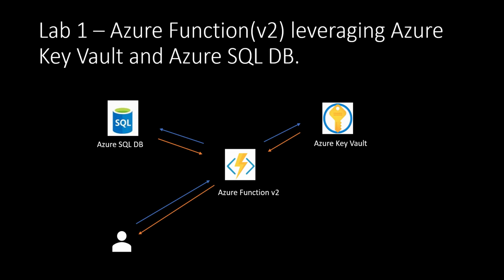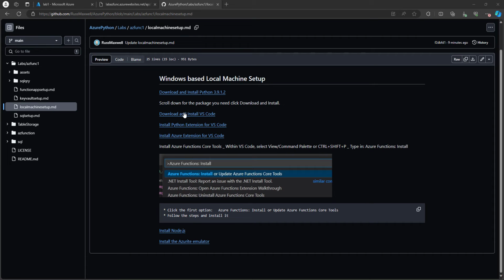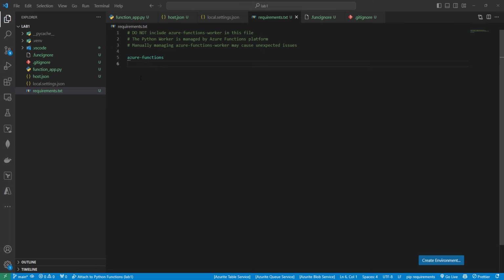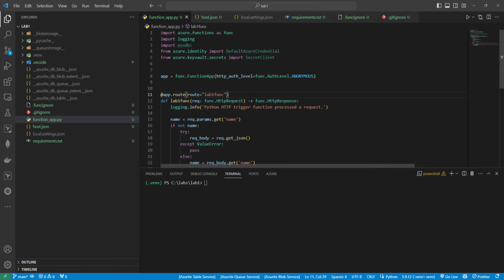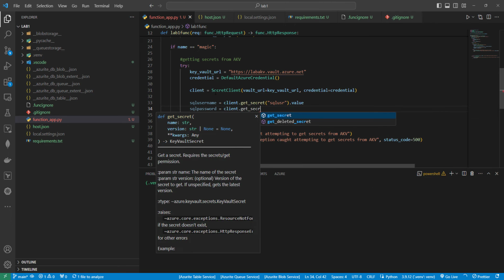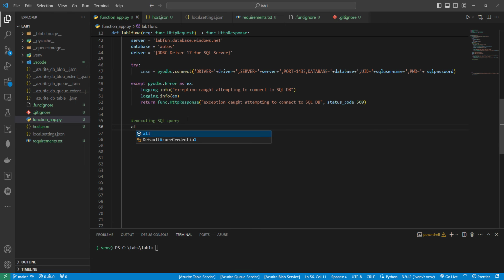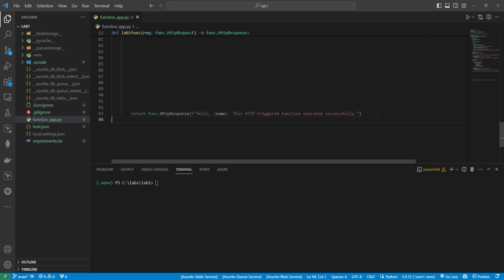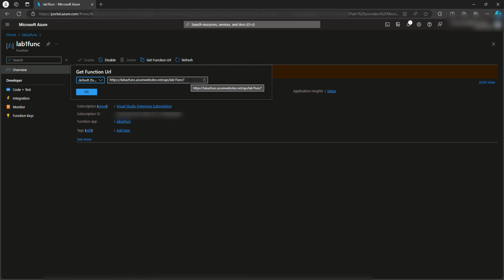Python Azure Function (v2) Hands on Lab 1 - Build a Python Azure Function (V2) deep dive.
Learn how to securely retrieve secrets from Azure Key Vault and fetch results from an Azure SQL database using the pyodbc library.

In this hands-on lab, you will build a Python based Azure Function (v2).  It will retrieve secrets from Azure Keyvault and use them to connect and retrieve results from Azure SQL database.   If you want to follow along, you will need an Azure Subscription and setup the prerequisites below:

Sample SQL Query to retrieve roles for a user named: funcusr
SELECT r.name AS role_name
FROM sys.database_role_members m
JOIN sys.database_principals u ON u.principal_id = m.member_principal_id
JOIN sys.database_principals r ON r.principal_id = m.role_principal_id
WHERE u.name = 'funcusr';

Timecodes
0:00 - Intro and Setup
2:00 - Validate the Setup
4:27 - Local Machine Setup
5:31 - Create Azure (V2) Function
9:38 - Test vanilla AZ Function runs locally
11:54 - Write code and discuss
28:52 - Run function app locally
32:05 - Deploy solution to Azure Function App